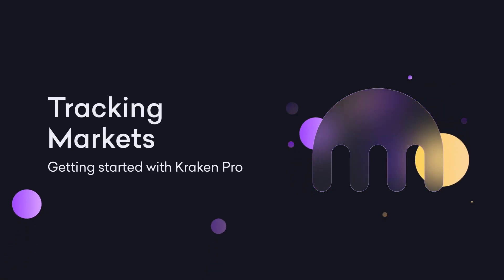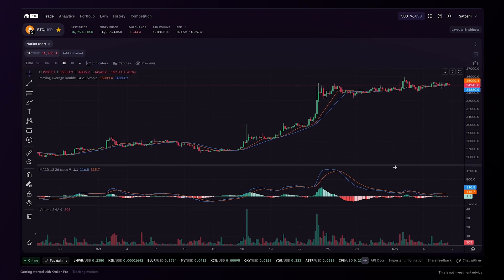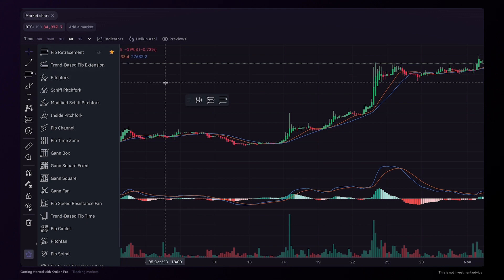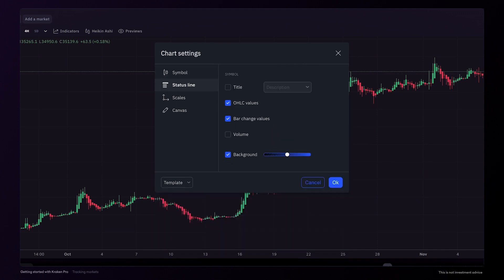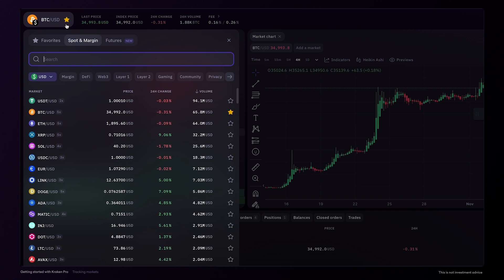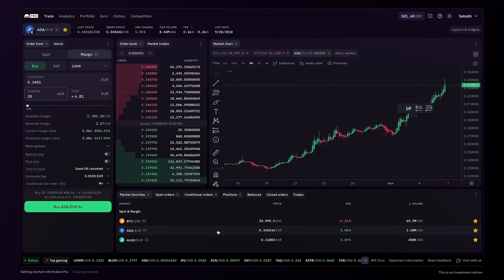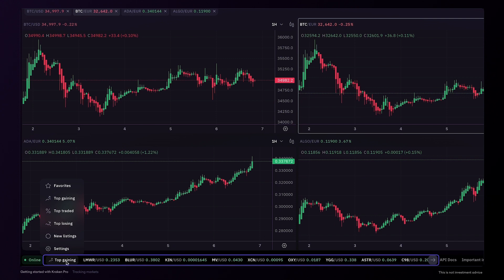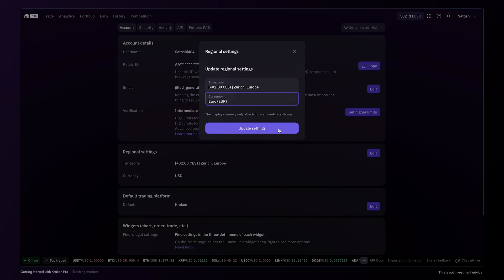Tracking Markets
Learn how to track markets in using the Market Chart widget in Kraken Pro.